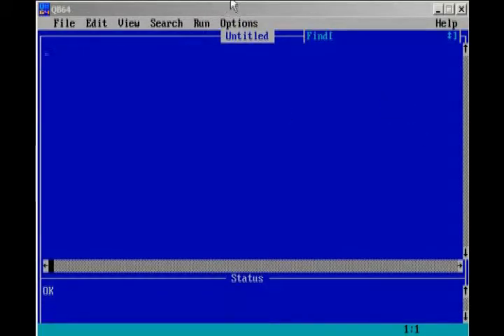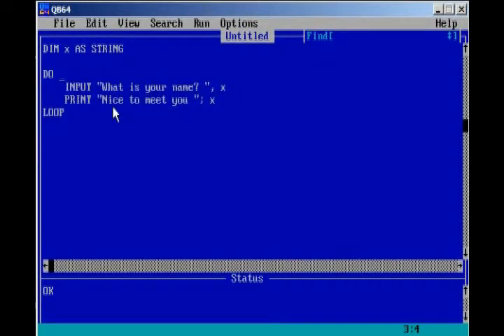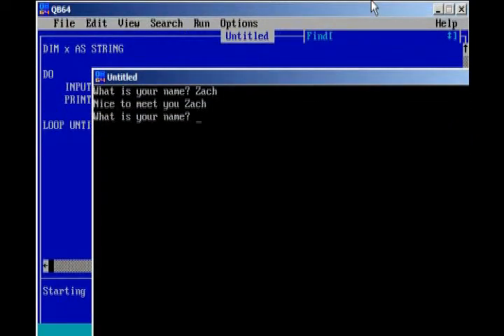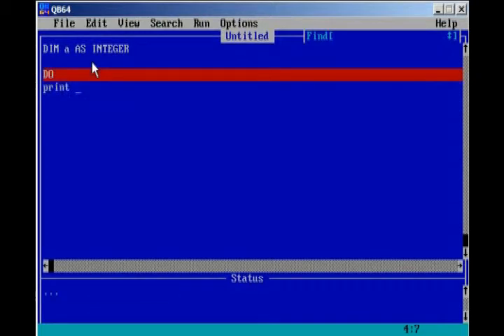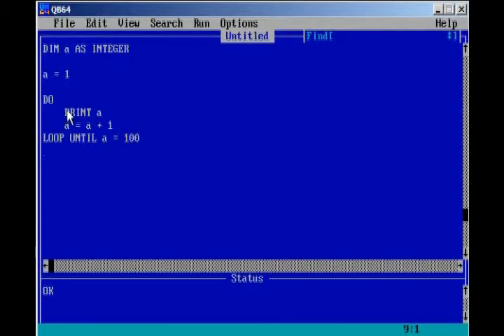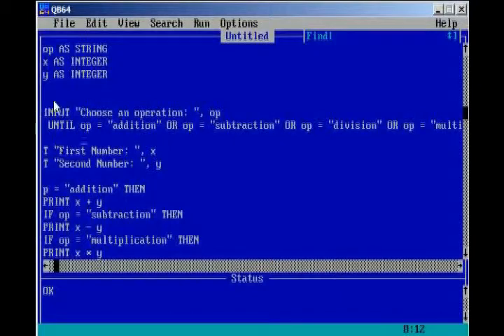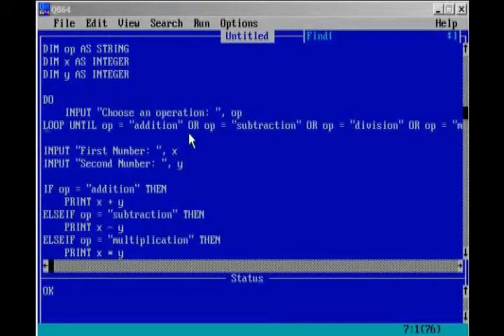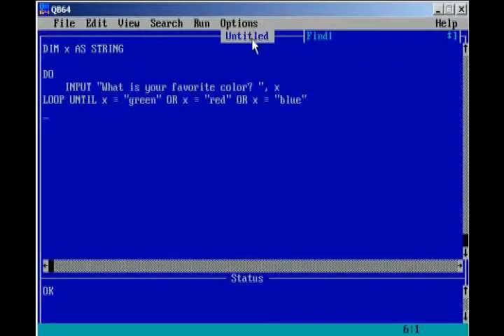QB64 Tutorial 8 - Do Loops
In this tutorial, we learn about Do Loops.

*Note-Do Loops can create endless loops. Exit the window or use Ctrl-Break to escape the loop. The next tutorial will shed some light upon the OR command.